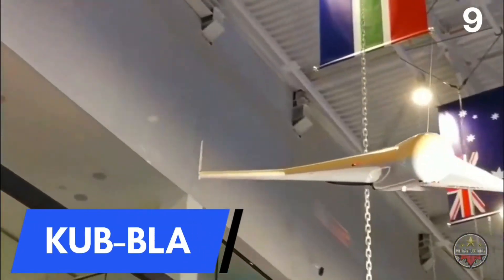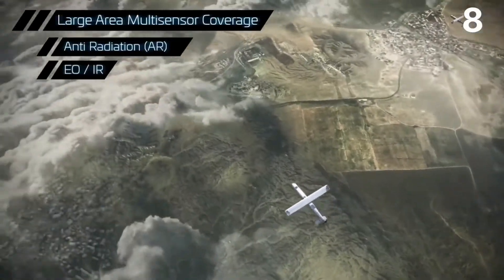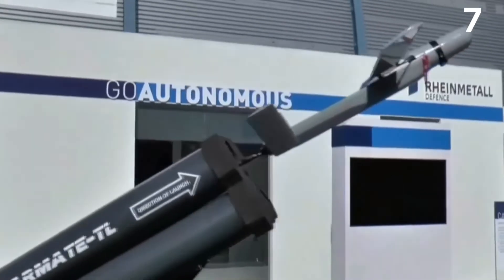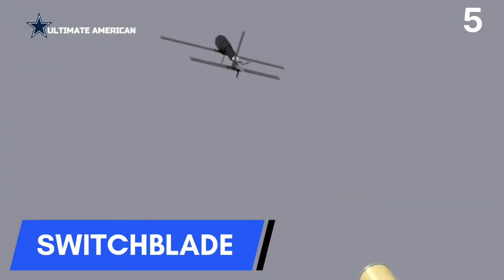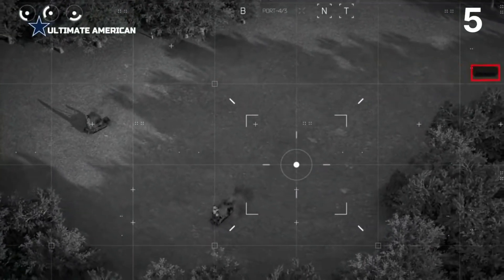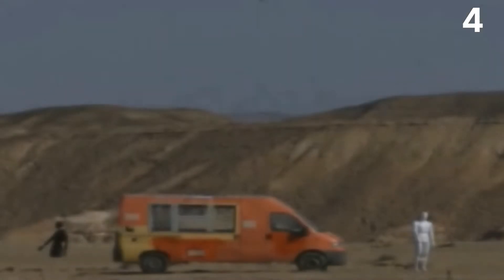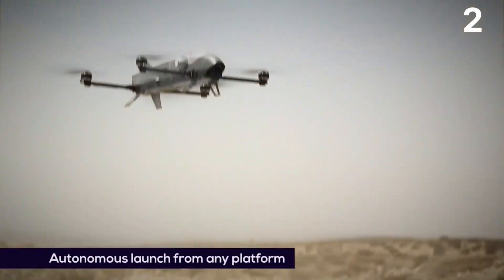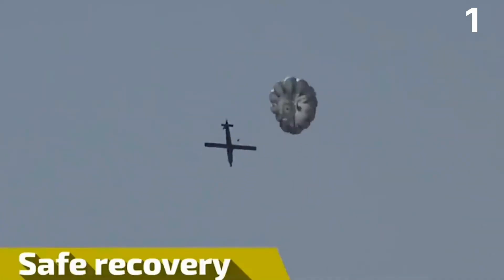Top 10 Most DANGEROUS kamikaze Drones in the World | 10 to 1 Ranking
Top 10 kamikaze Drones in the World

Here is the list of Top 10 kamikaze Drones in the World, ⭐⭐⭐⭐⭐ KAMIKAZE DRONES Drones used by the military service a variety of objectives. Some conduct long-range reconnaissance while others carry out airstrikes on hostile locations. However, there is another unique type of drone that is used as loitering ammunition that falls exactly on the target and explodes. Today, we will show you the world’s ten most insane kamikaze drones.

10: KARGU ( kamikaze Drones )
9: KUB-BLA ( kamikaze Drones )
8: MINI HARPY ( kamikaze Drones )
7: WARMATE ( kamikaze Drones )
6: HAROP ( kamikaze Drones )
5: SWITCHBLADE ( kamikaze Drones )
4: GREEN DRAGON ( kamikaze Drones )
3: COYOTE ( kamikaze Drones )
2: ROTEM L ( kamikaze Drones )
1: SKYSTRIKER ( kamikaze Drones )

We always ask for permission to share videos that We find!